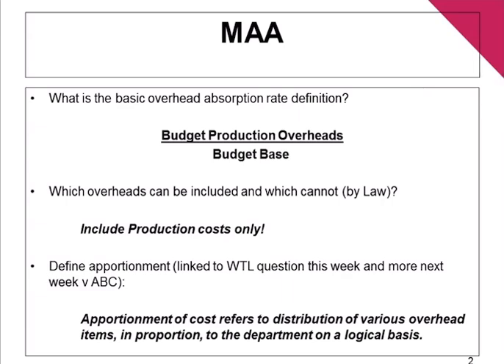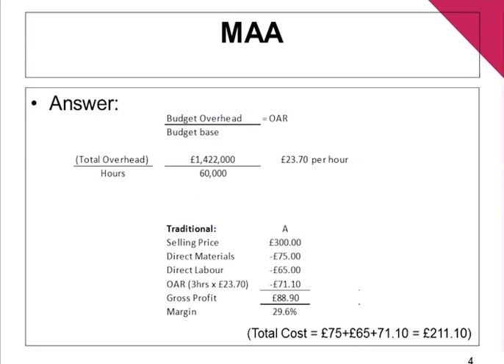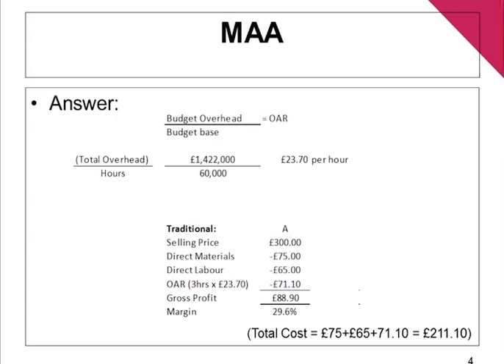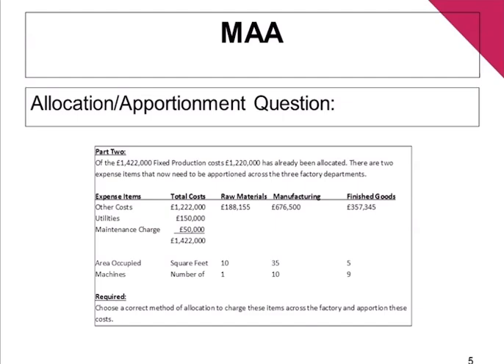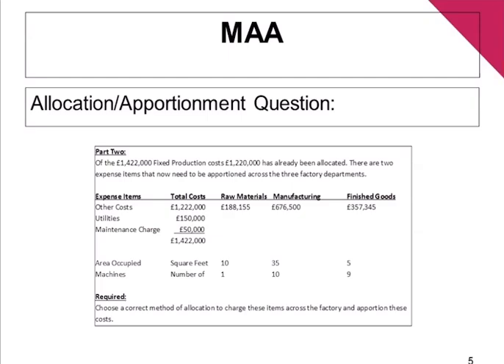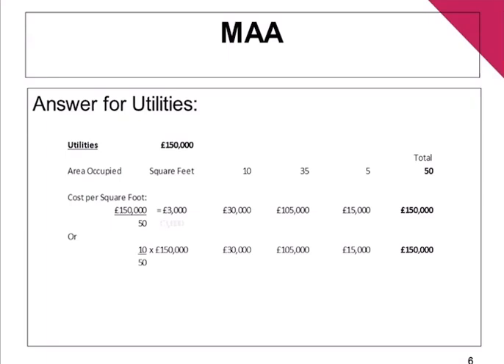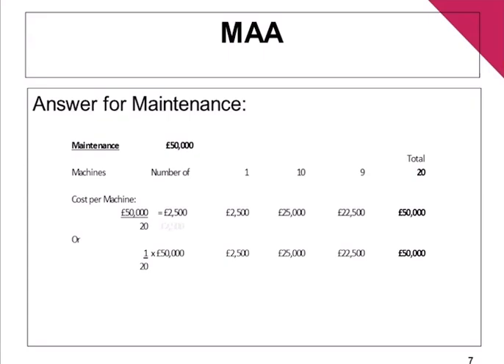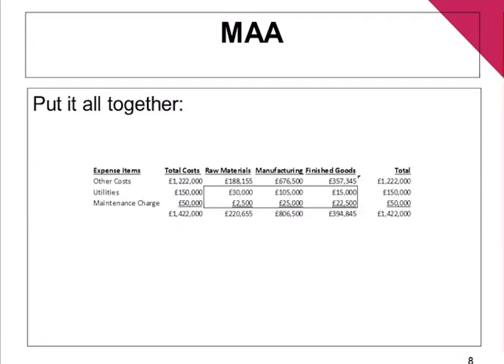Week 4 pt 2